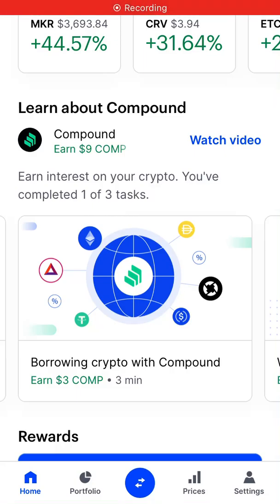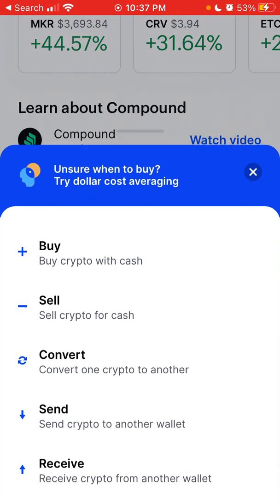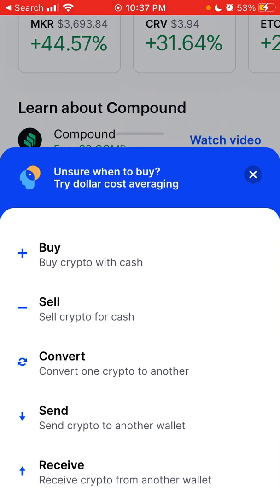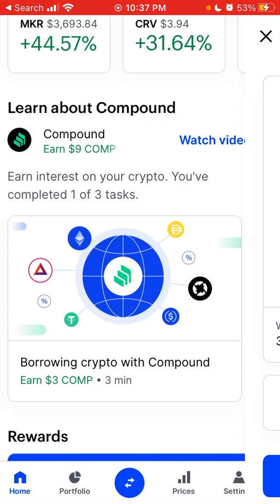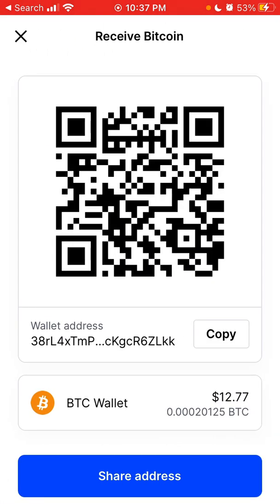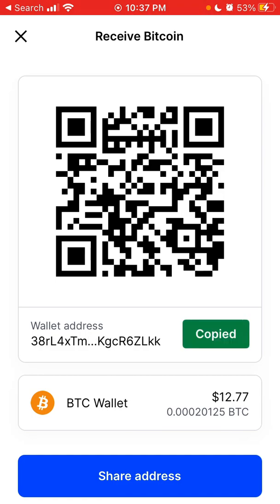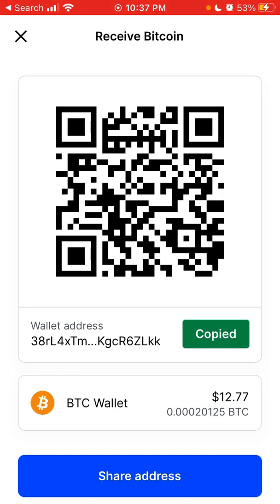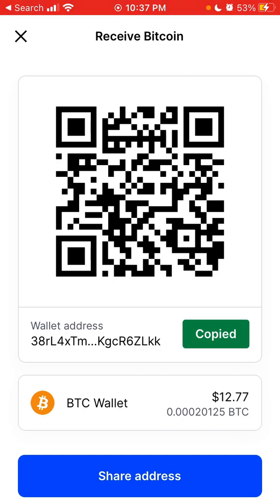How to receive crypto in Coinbase?